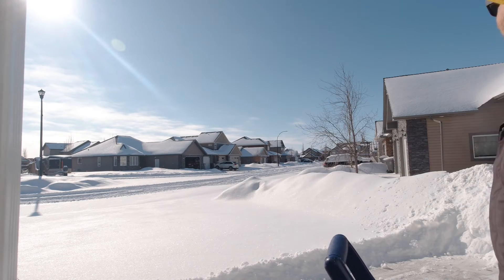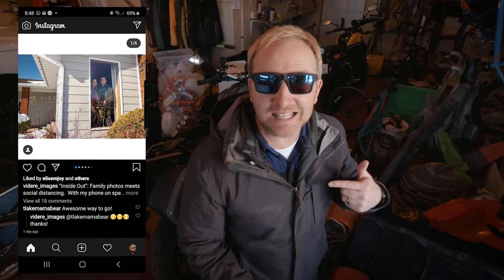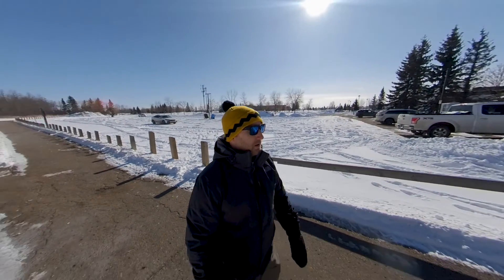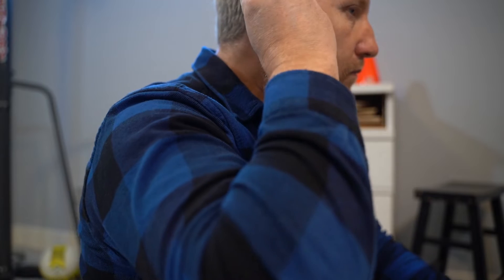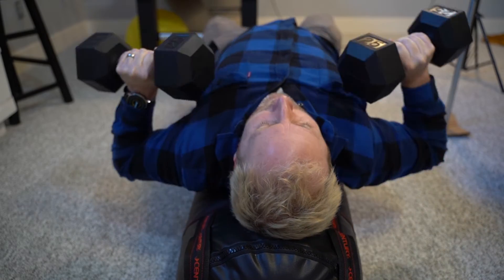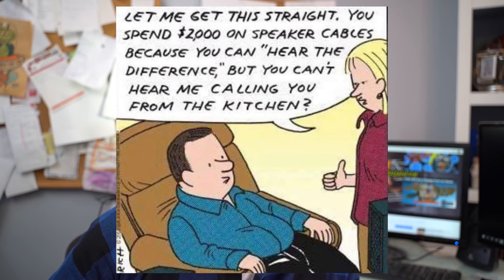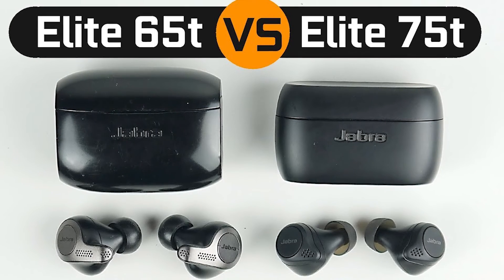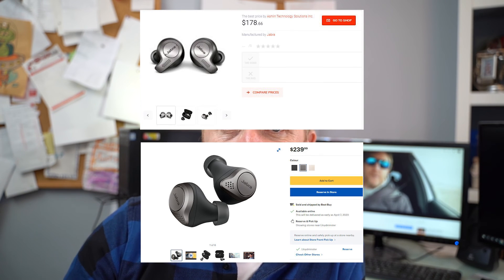Jabra Elite Active 65t vs 75t Should You Upgrade?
Today I’m going to be talking about the Jabra Elite Active 65t.  Talk about the worst name ever for a set of wireless ear buds!  But honestly guys as you are going to find out, that is one of the only things wrong with these beauties!  I’m also going to tell you what’s new with the new 75t’s so that you can make the choice as to whether to go with the newly improved and more costly buds.
-To start with, I’m going to say that these are not the newest and greatest Jabra ear buds out there.  Recently Jabra came out with the 75t’s and they are improved in almost every way.  But…as with all new things, there is a new price to pay, and these new 75t’s are going to run you at least 60 dollars Canadian more than the 65t’s.
-I’ve had these earbuds for well over 6 months now, and they are phenomenal.  I’m a little careful with my audio purchases so I did a lot of research on these gems before I shelled out $179.00 Canadian for them.
-there were certain things that I wanted in an ear bud and that’s how I’m going to do this review.
- Noise passthrough, so I could hear my surroundings and wouldn’t get run over by a car.  Which works pretty well for that, but I’ll let you know that unless you turn your music WAY down, you aren’t going to be able to hold a normal conversation without pausing your music.  You will hear things like bike bells, traffic and things that could run you over.
-Another thing I wanted was Bluetooth 5 with perfect sync.  Because I like to watch YouTube videos and Netflix on my Galaxy Note 10 + I didn’t want a delay in the sound.  The Galaxy buds (which I own) do this, so I wanted my non oem buds to do the same…that honestly would be a deal breaker for headphones…It drives me crazy.  Oh yeah, and on that front, they work wonderfully.
-I wanted them to be water or moisture resistant.  I work out so this is easy to understand.  I sweat and if it didn’t have this feature, it would be a bad thing.
-I wanted a good snug fit.  As I said before that I do work out and am still quite active and I didn’t want them to be like the apple airpods falling out of my ears when I moved my head suddenly.  These do really good at that.  When you first put them in your ears, you notice kind of a muffled thud of your bones every time you take a step which is a bit off setting, but something that you are going to have to get used to if you are going to be using in ear headphones.
-I wanted phone functionality out of them.  This is where they really shine, as I can go for walks, skateboard or go for bike rides and never miss a call.  They transition seamlessly from listening to music to taking a call as well, which I just love.  Even if I am talking in my car on the hands free, and I decide to stop the car and put in my Jabra’s, they overtake the audio the minute I put it into my ear.  Brilliant.
-Sound quality is important to me, and these ones are very decent, and I would say the best In the price range that I’ve heard, which admittedly is not a ton.  I can tell you that I like the sound in these better than the sound in the Galaxy Buds, but not by much.  It’s just a bit better at delivering the lows than the Galaxies.  They provide decent volume and don’t distort.
-One thing that I wasn’t worried about too much was battery life as most of these will run over 10 hours with the case, and these ones ran over 5 hours without a charge and the case seems to stay charged forever.  I work out all week long at an hour a workout, and I sometimes don’t charge it for 2 weeks. If you need more battery life than that, the 75t will get you hooked up with up to 28 compared to 15 hours charging between the buds and the case.
-something that I would like that the 75t’s have is a magnetic case which wouldn’t let the buds fall out when you open the case.  Also, on the 75t’s there is considerably better charging and battery life as well as a smaller package.
Dislikes
-There isn’t a lot actually.  I would like a feature that allows me to have a conversation while my music is playing.
-a magnetic case so the buds don’t fall out would be super.
-there is an annoying little glitch that happens every now and then, maybe one in 15 listens or so, and that is when you put them in your ears sometimes only one bud is playing.  You have to take them out of your ear and put them back in the case.  Open up the case and throw them back in your ear.
That’s about it though….I really don’t have anything to complain about.  I would highly recommend these little units;  I just can’t say enough.
Gear used:
Sony A7iii, Insta 360 one s, DJI Osmo Action, Rode Video Mic, Adobe Premiere CC, and Adobe Photoshop CC.